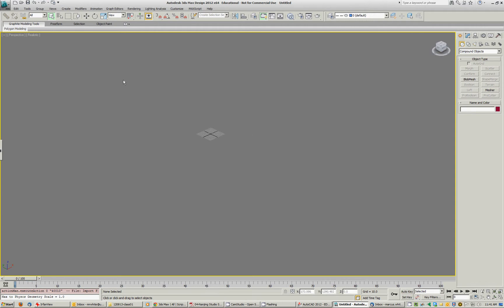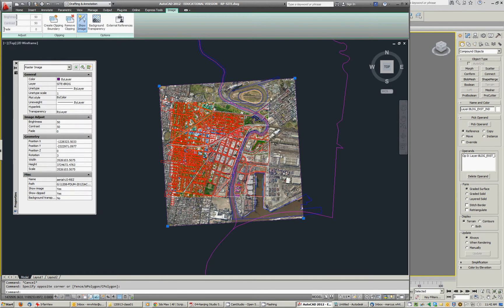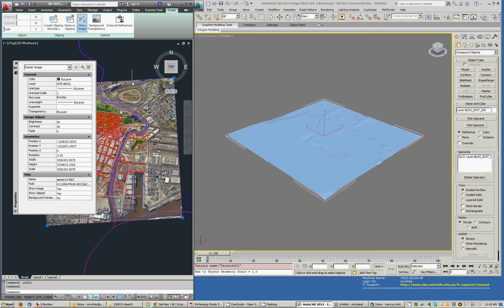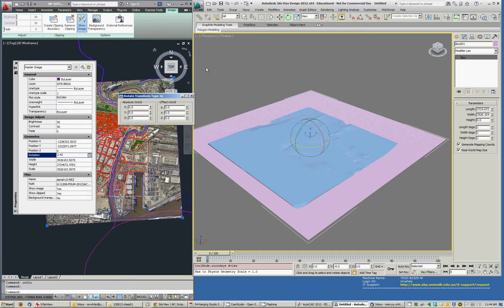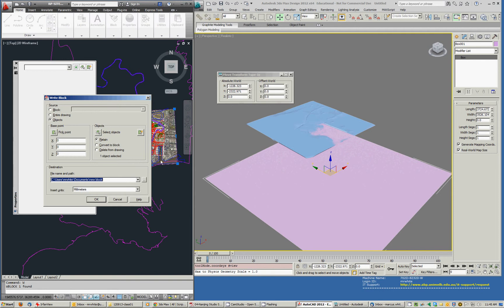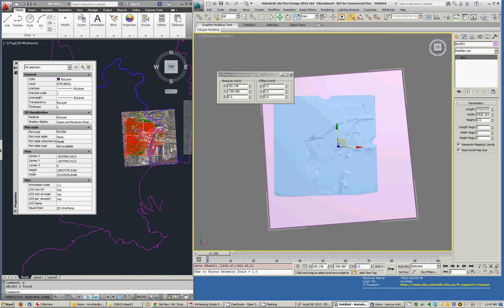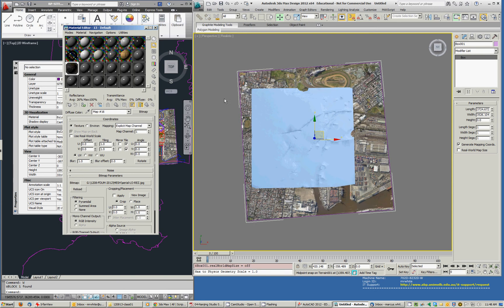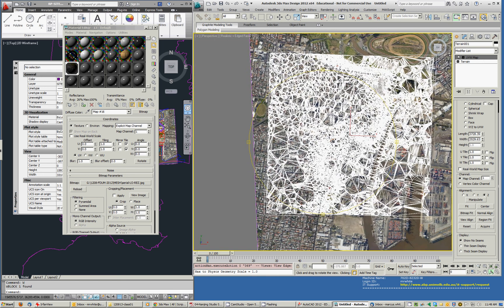AutoCAD raster into 3dsMax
Autocad raster image imported into Max and mapped onto a terrain